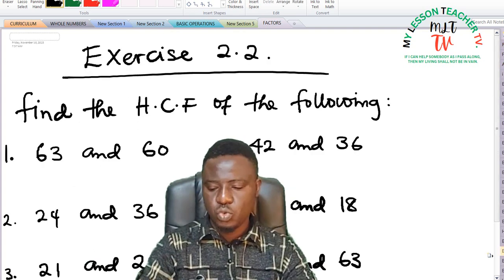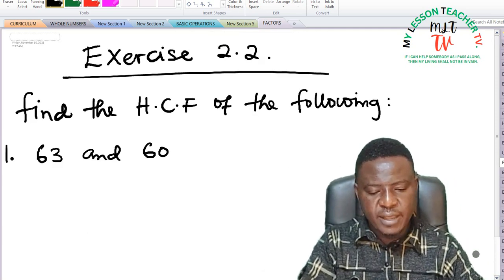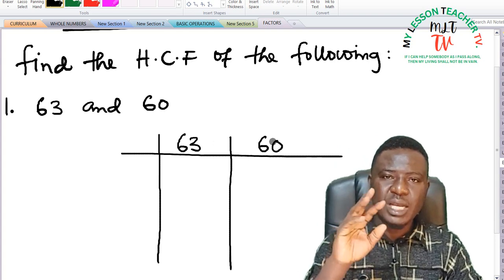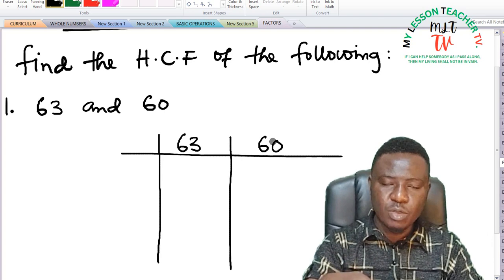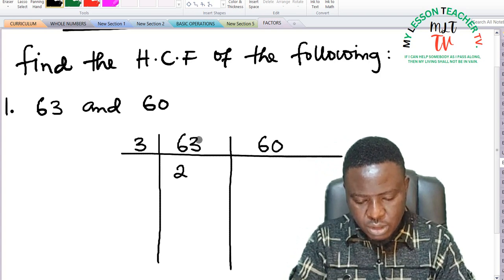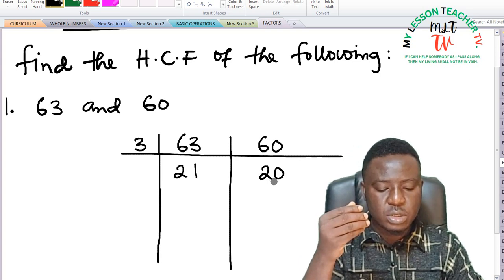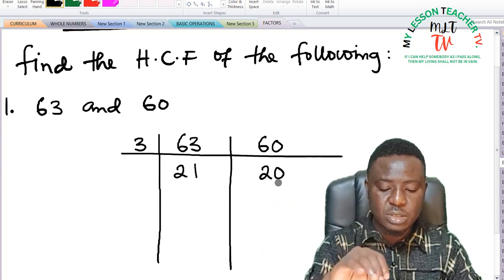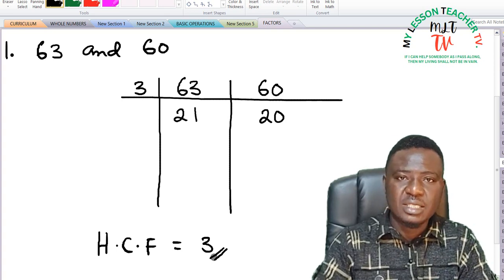Jss2_lec201c_ H C F of numbers